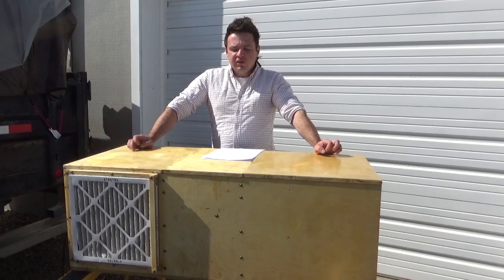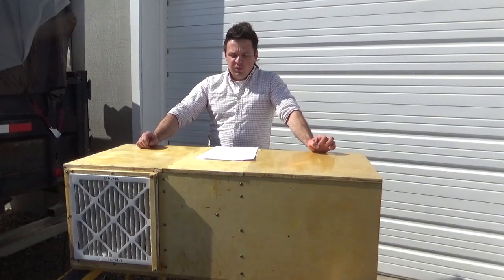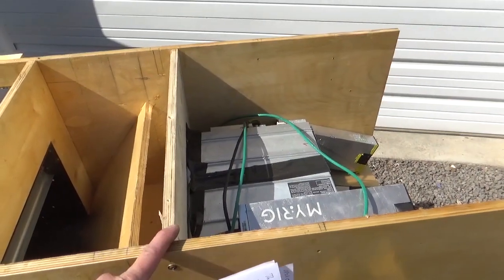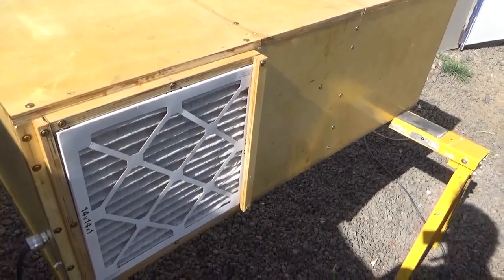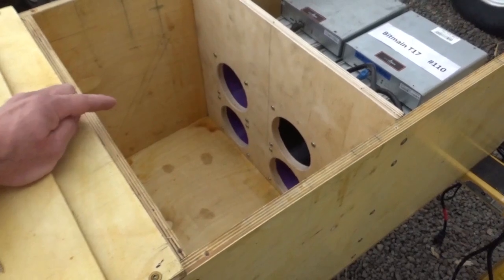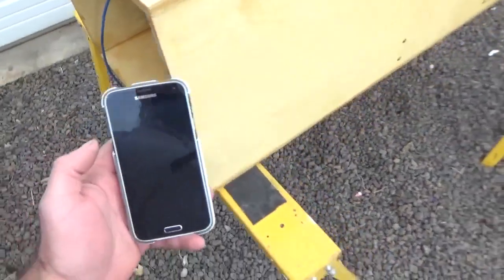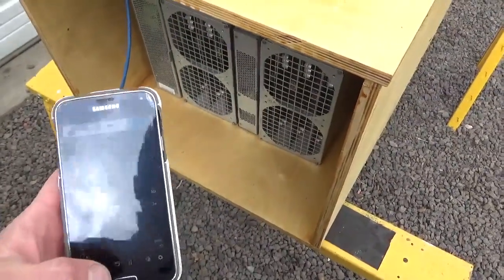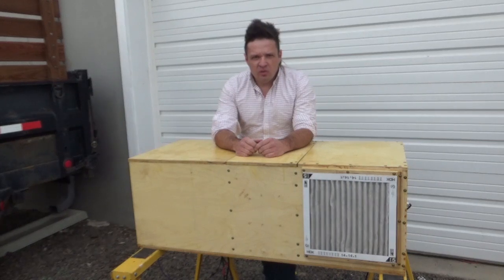Supercharging your bitcoin miners in style for fun, profit and massive noise reduction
Results of experiments for upgraded air cooling of antminers with centrifugal blower

Man-O-War Spar Varnish a quart should put about two coats